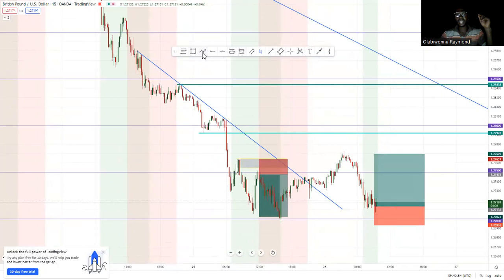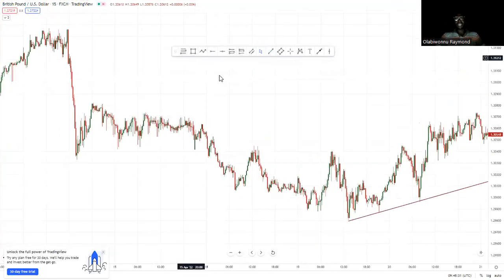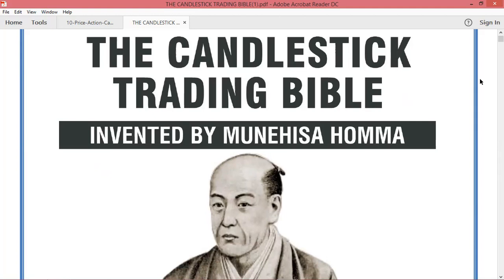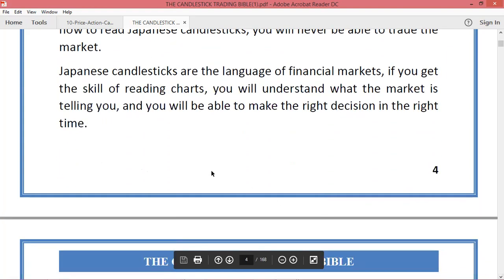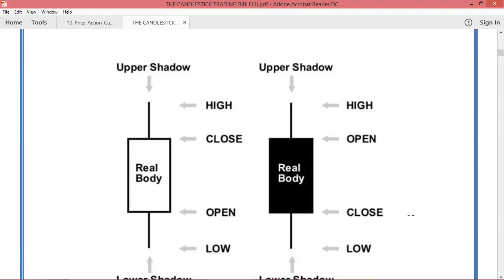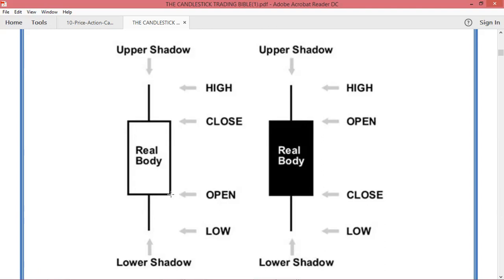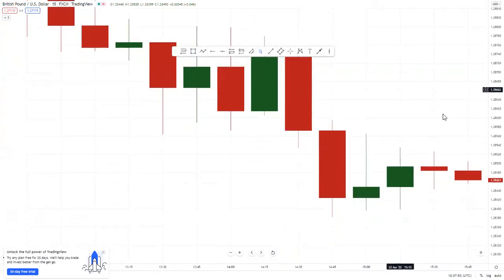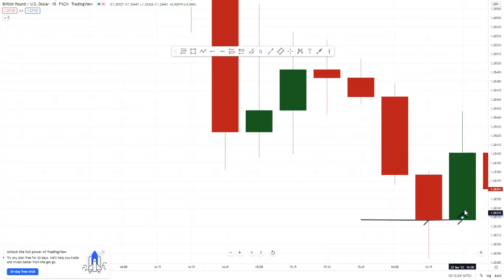UNDERSTANDING CANDLES STICKS IN A SIMPLE FORM...